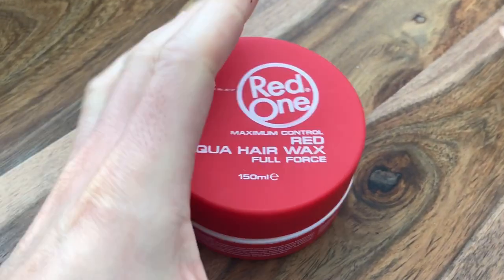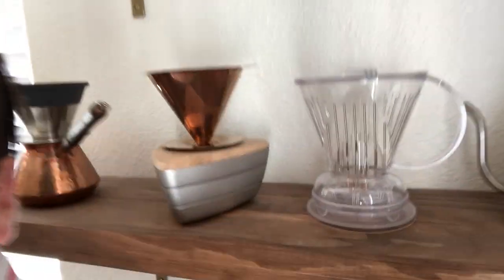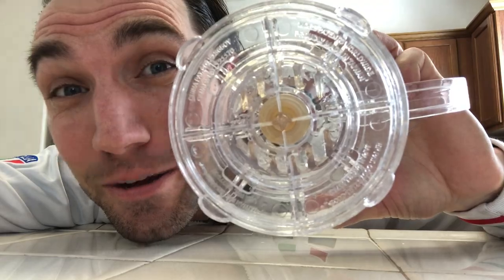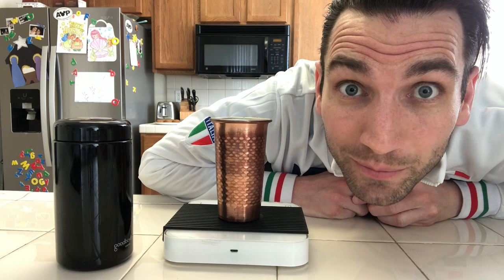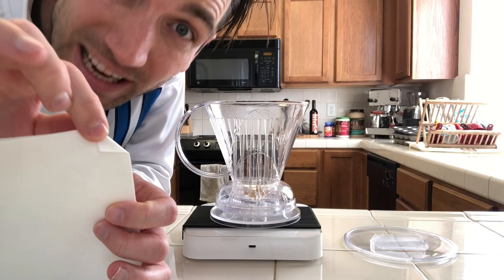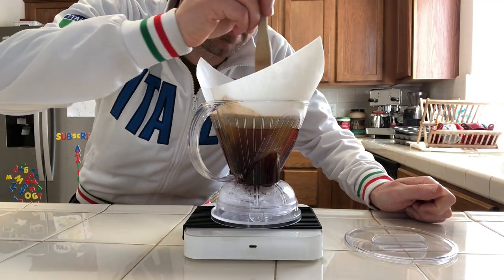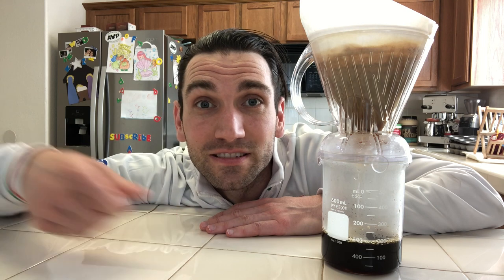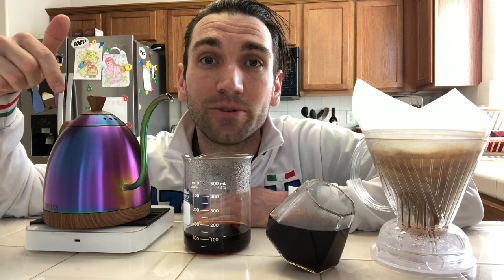How to Brew Coffee on the Clever Dripper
Brew guide for the Clever Dripper. In this video you'll find my approach to the brewer, some tips and tricks to brew a delicious cup, and a little bit of humor.

Clever Dripper Receipe:
Water at 210F
Total weights- 25g coffee: 350g water
Chemex filters
Medium grind
First pour to 150g
Light stir to break up any clumps
At 35 seconds pour to 350g
Lid on
Begin the draw down at 2:00
Finishes around 4:15-5:15

Coffee Gear in this Video:
RedOne Aqua Hair Wax
Clever Dripper
600ml Beaker
Brewista Electric Gooseneck Kettle
Baratza Vario Grinder
Chemex Filters
Acaia Pearl Scale
Dragon Glassware Whiskey Glasses